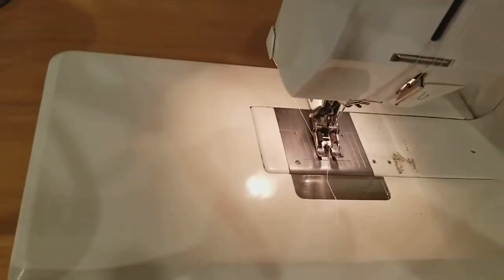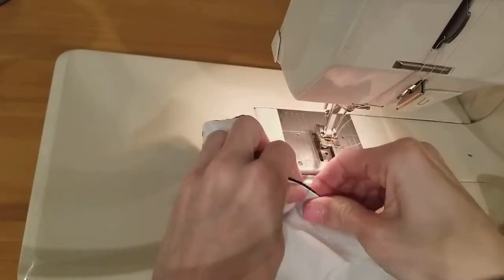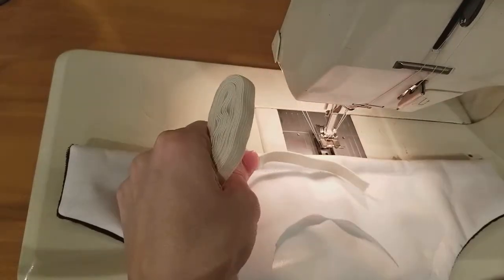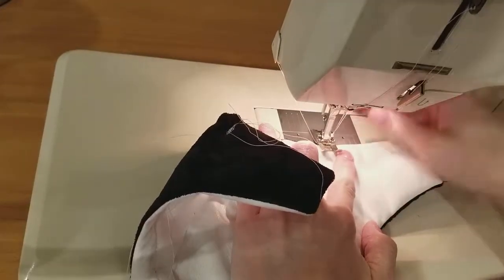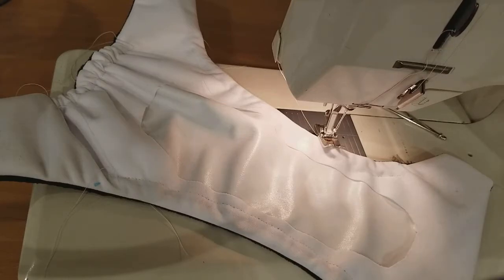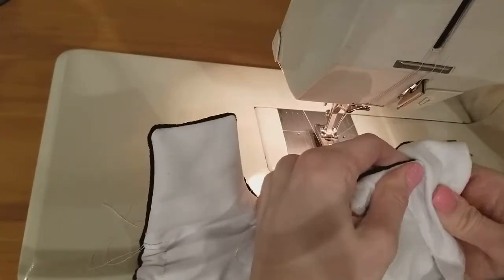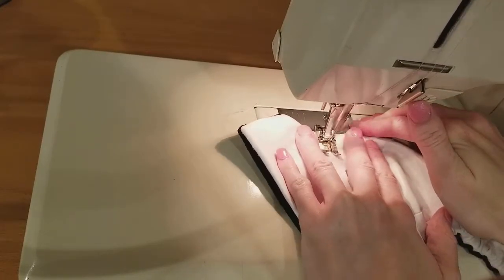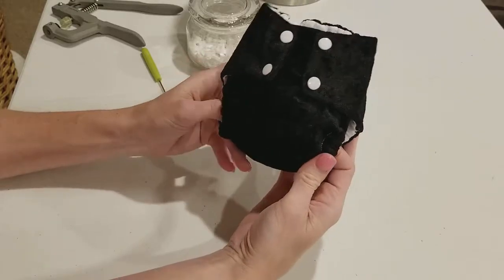Black Crushed Velvet Diaper (3)